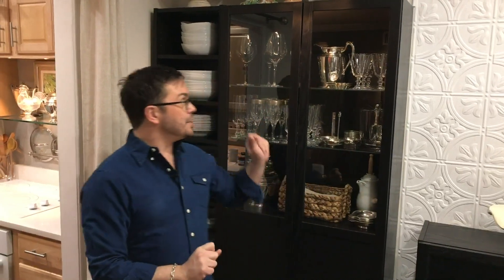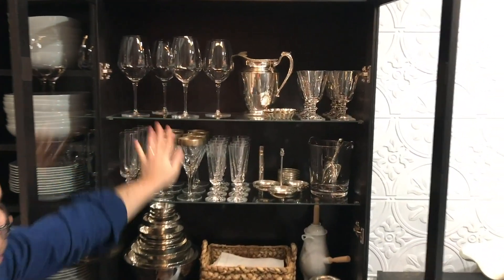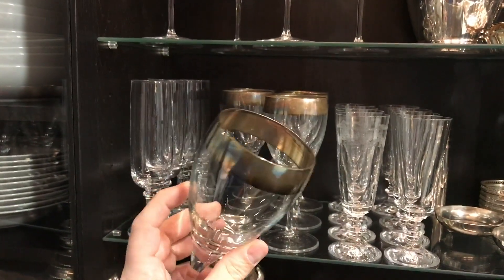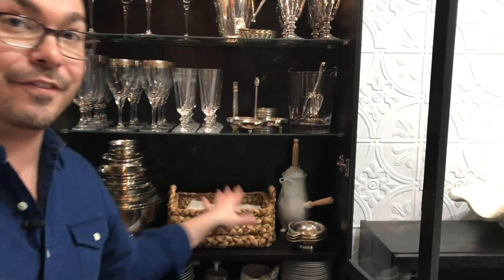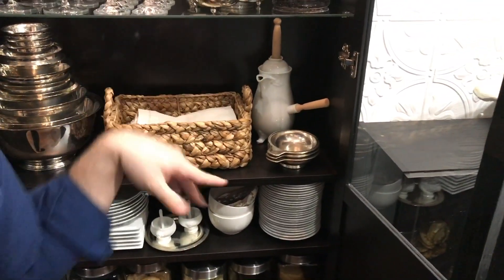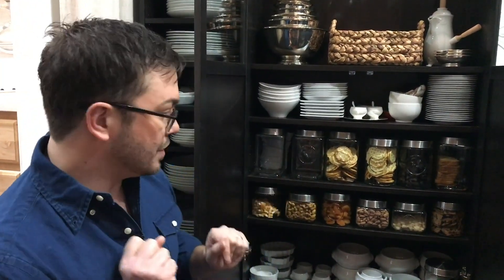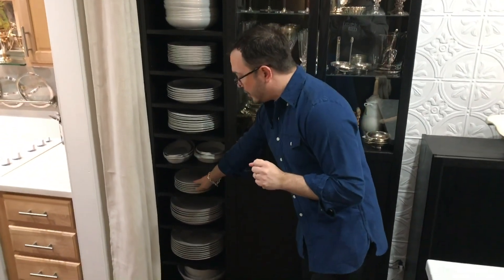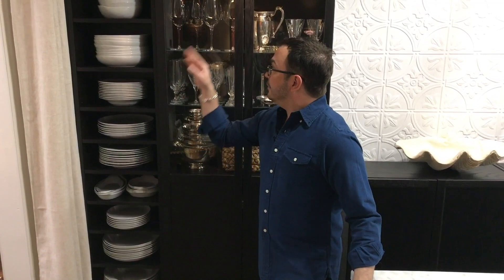A Tour of Marc's Entertaining Cabinet — Marc J. Sievers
In this behind-the-scenes MJSmoment, Marc gives you a tour of his thoughtfully curated entertaining cabinet. Everything he needs for earthy and elegant everyday entertaining is right at his fingertips! Marc shows you how you can build your own collection of go-to pieces to keep at the ready for everyday living, and to easily host your guests in style!

MARC'S COOKBOOKS:
One part cookbook, one part entertaining guide, with a dash of story-telling and memoir.  Marc gives you everything you need to address the challenge of cooking and entertaining smartly just for two.

An elegant guide for everyday entertaining with beautiful photographs, easy-to-follow recipes, and a compendium of useful entertaining tips and ideas assembled from Marc's years of experience and know-how.